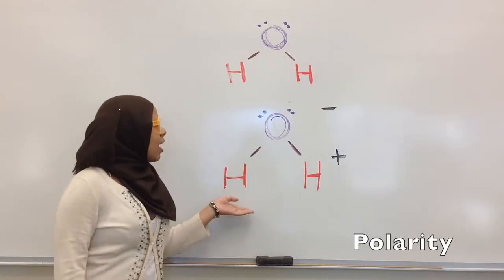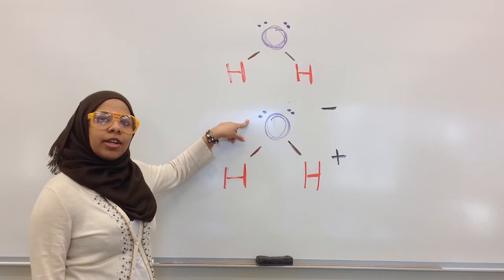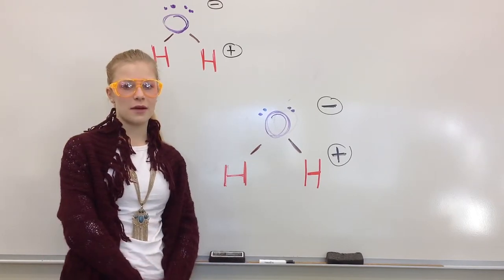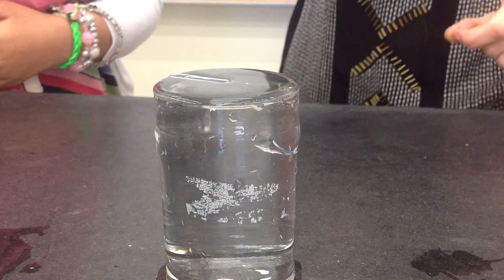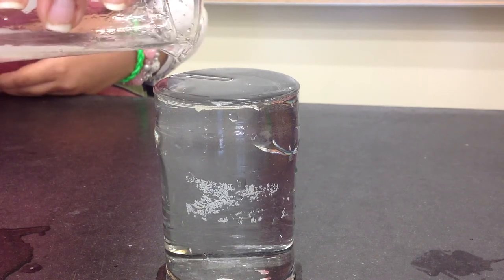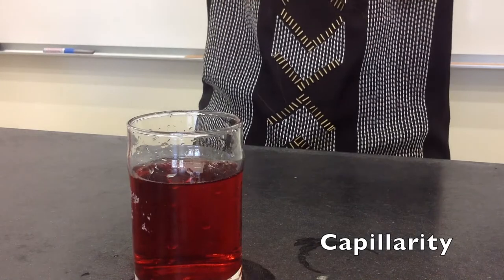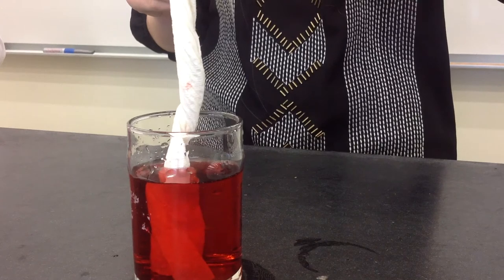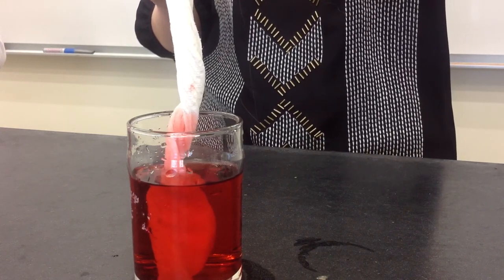Water Demos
This video provides an explanation of some key properties of water:  surface tension & capillarity.  This was an assignment given to the students with following goals:
1.  Help them learn about certain properties of water that have great biological significance and therefore will provide foundational understanding.
2.  Give them a simple project to reveal the importance of planning, teamwork, and self-assessment.
3.  Give them an opportunity to create an original work of educational value for public distribution.
4.  Given them a opportunity to learn how to use their iPads and iMovie.